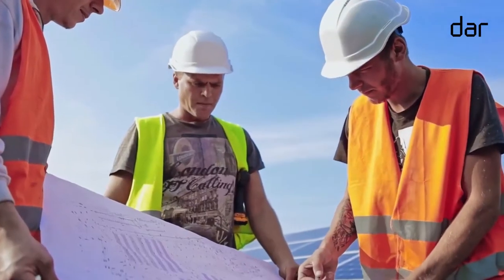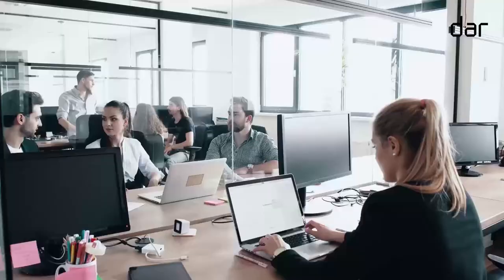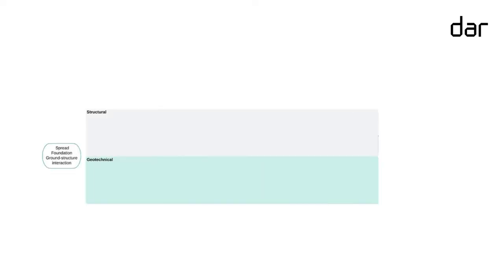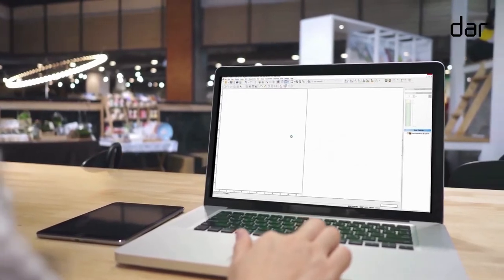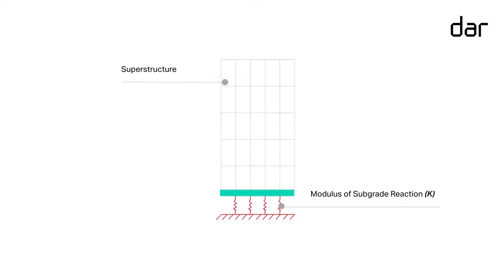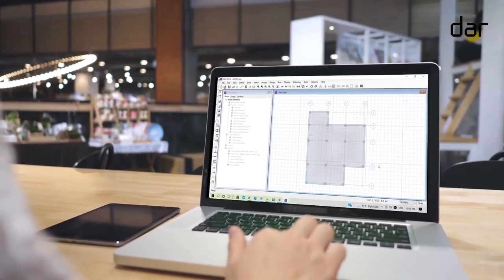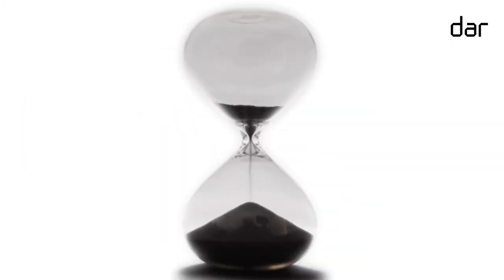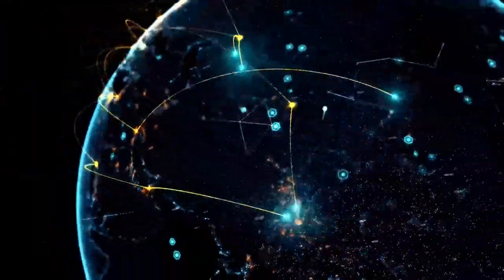Settle3 Multiple Load Importer Tool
Dar and Rocscience partnered to develop and introduce an innovative new multiple load importer design tool that is now globally available and can provide seamless integration between Settle 3 – a premier 3D settlement and foundation software used by geotechnical engineers – and CSI SAFE, a structural and earthquake engineering software.

By facilitating data exchange between structural and geotechnical engineers, this tool paves the way for engineers to collaborate and create a more accurate and optimised foundation design in a shorter timeframe.

Dar selected this innovative tool for the “Time Capsule Project” launched by the @International Society of Soil Mechanics and Geotechnical Engineering (ISSMGE), to capture the contribution of Dar engineers to the progress of the geotechnical engineering design practice.